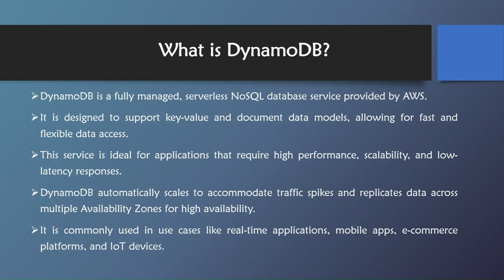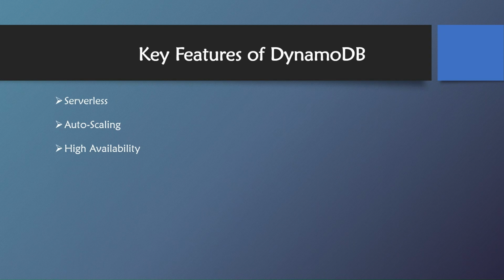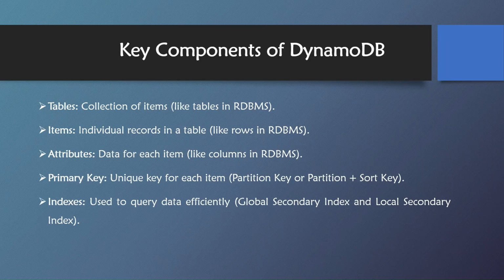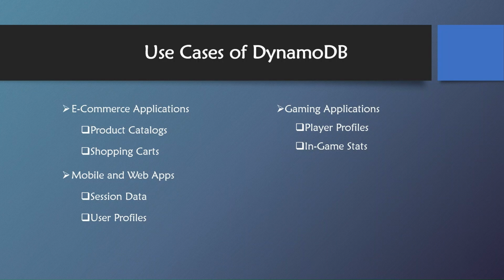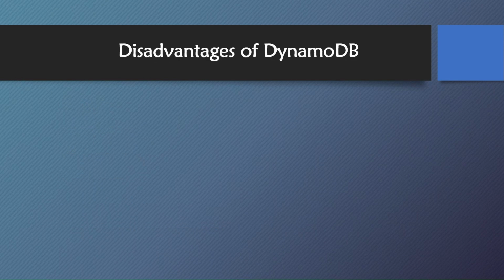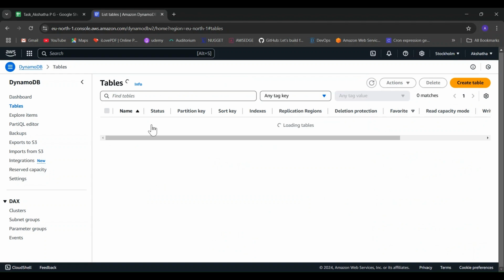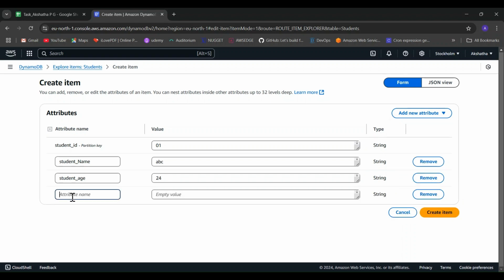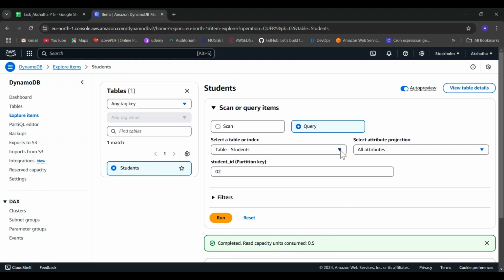AWS DynamoDB - Overview